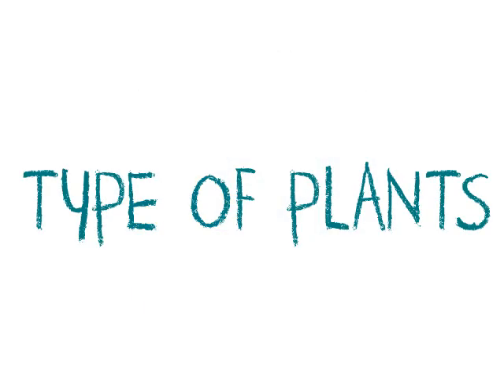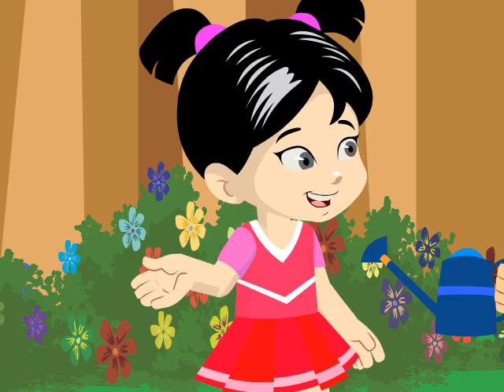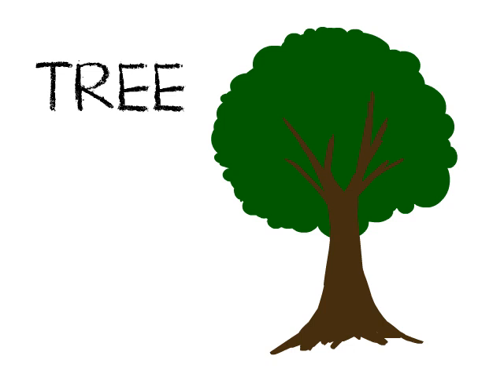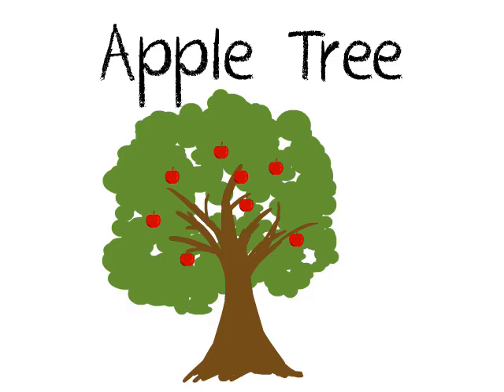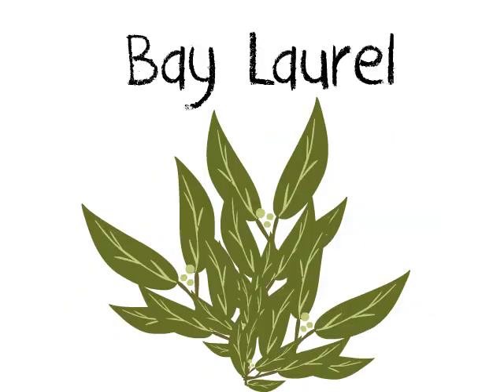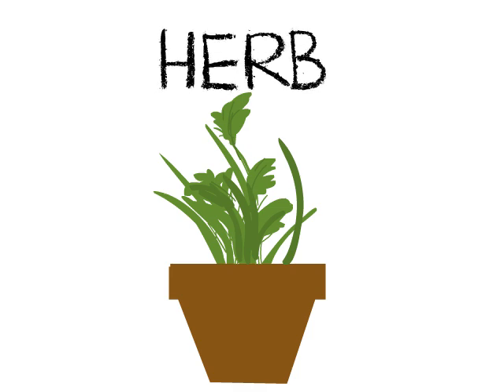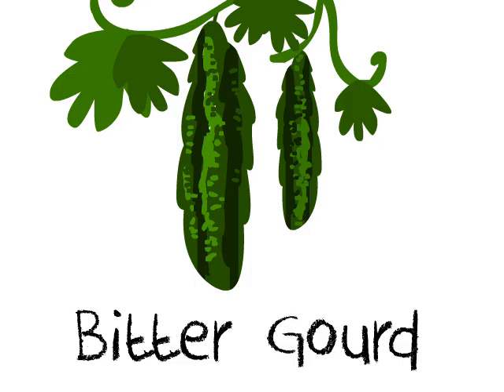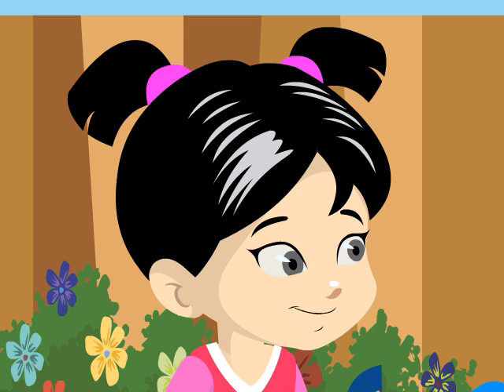TYPES OF PLANTS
Candy is so happy and proud that Dave was able to grow plants by himself. Dave wonders if flowers and and trees are the only kinds of plants. Candy tells him about the other types of plants.